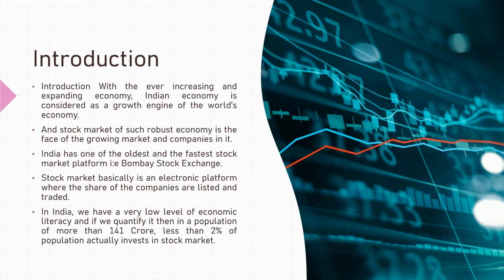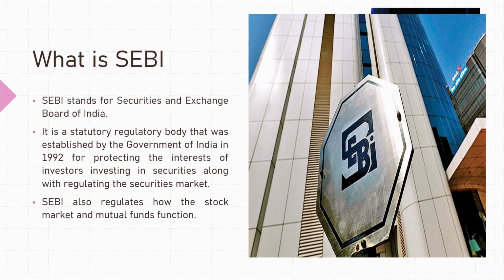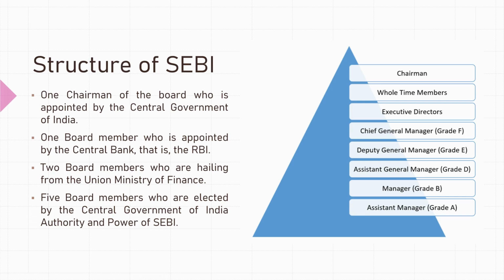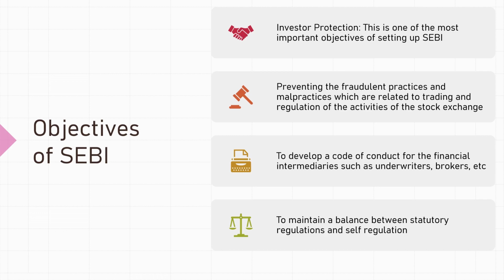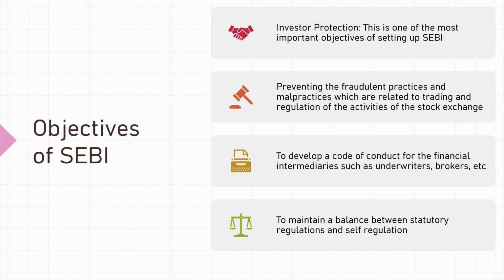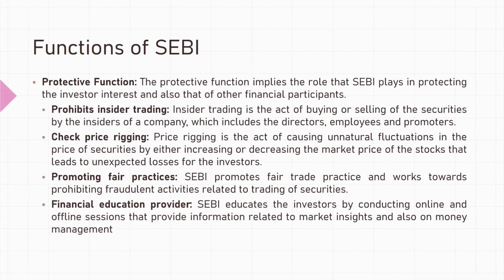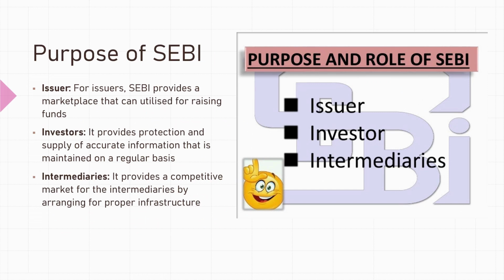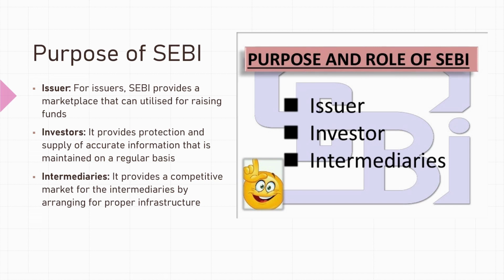OL BBA 103 Unit 7 Origin Development and Activities of Stock Exchange in India A Brief Study of SEB